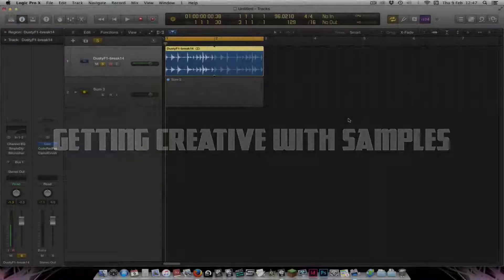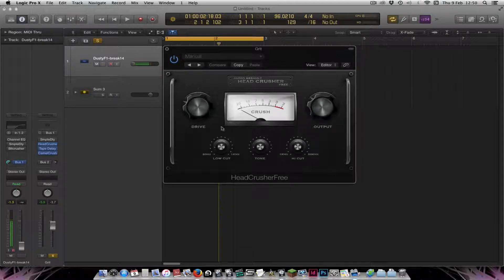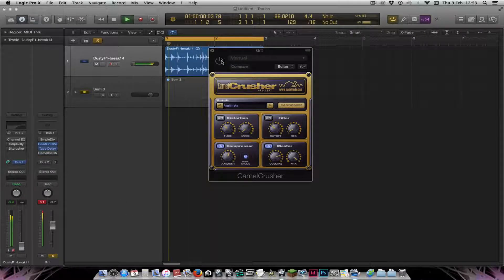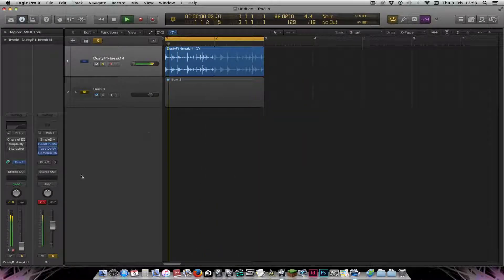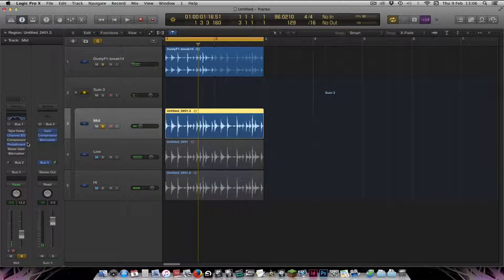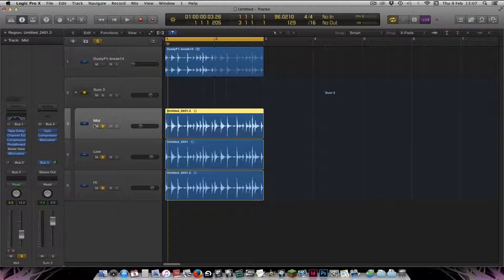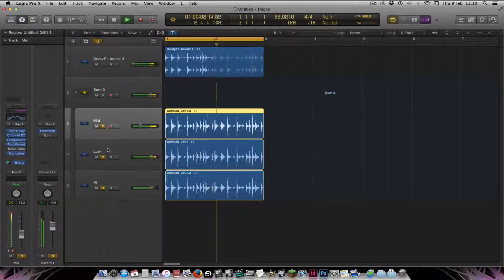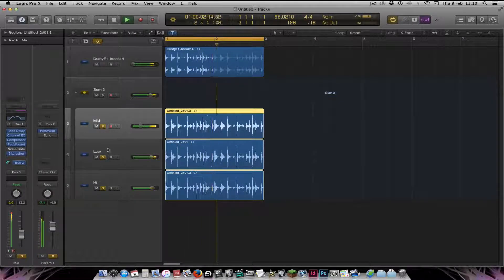Make Your Drum Loops/Breaks Sound Huge! | Getting Creative With Samples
Today's video is about being creative and experimenting with samples. I use a drum loop here, but the same kind of techniques could be used on anything you like!

The methods involved include :
1. Parallel processing our original loop with a grit/saturation auxiliary channel
2. Multiband processing (splitting the frequencies into different bands - in this case low, mid and high) and treating each band separately. All of which I do manually.
3. Making effects chains by using a variety of plugins to find interesting dynamics and textures.
4. Using pre-fader sends
5. Using Track Stacks to sum the processed channels into a single group that we can process collectively.
6. Blending the Track Stack processed sounds back in with our original break
7. Adding parallel drum compression and reverbs
8. Adding compression to our stereo output to bring the finished loop together

So, quite an in-depth look at treating samples in an experimental fashion. There are a lot of interesting techniques in here - hopefully something to inspire anyone to have fun and get creative!

Here are some links to the freeware plugins I use in this video:-